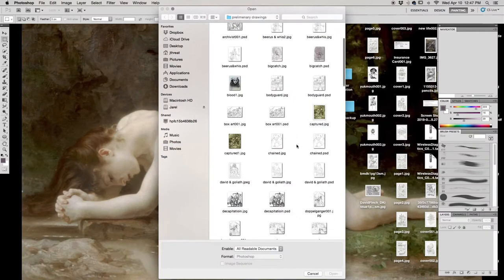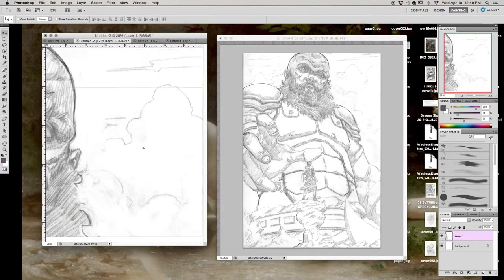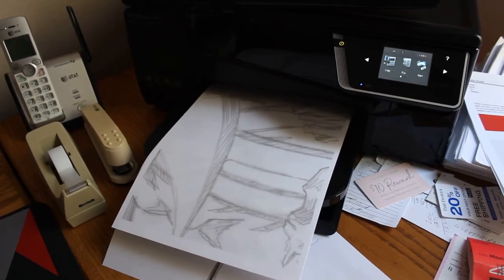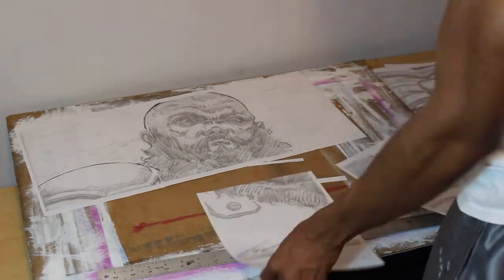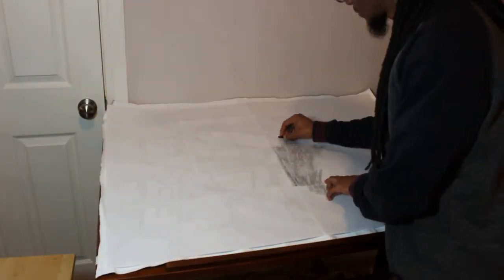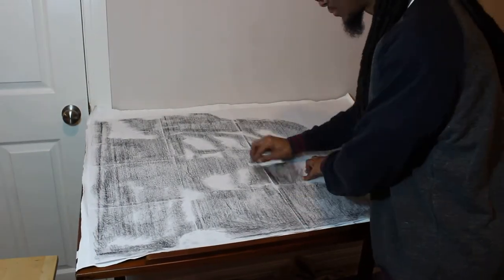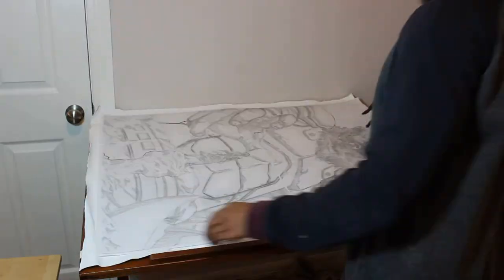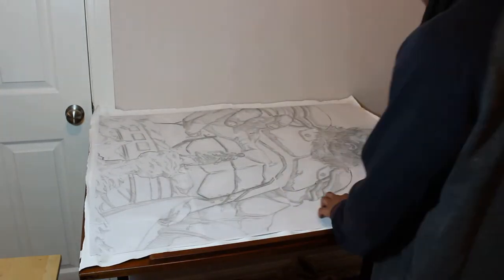How To Transfer a Drawing: Step by Step Guide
Hey everyone!!  Back with a new video covering the transfer process.  It was a suggested topic and everyone does it a little different so I thought it would great to show how I do it.  I hope its helpful and you all enjoy!